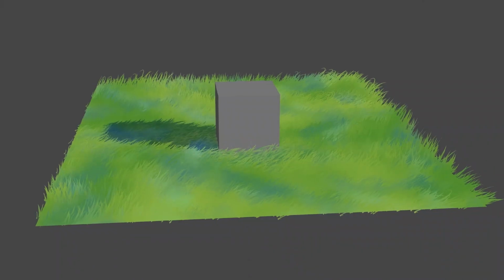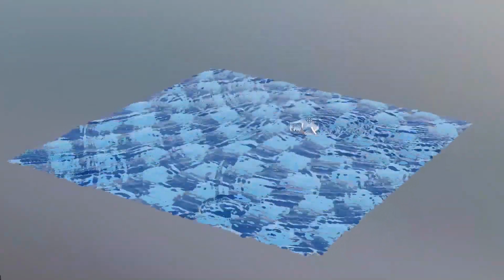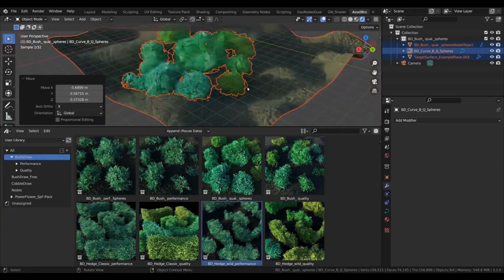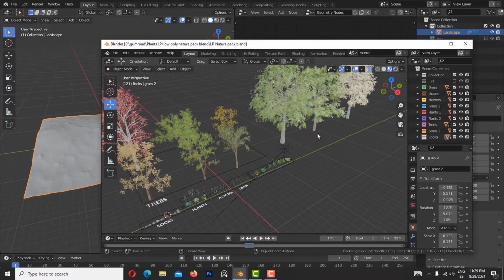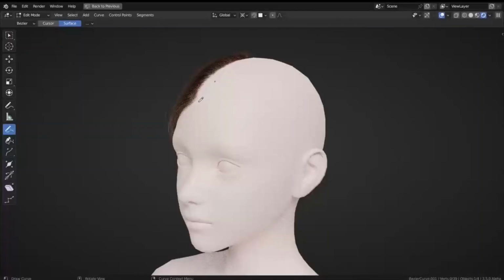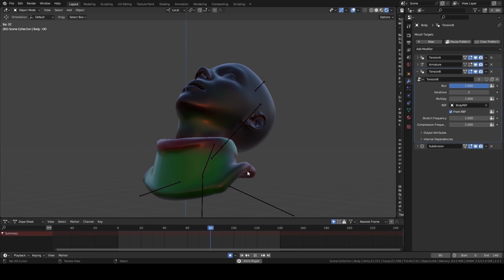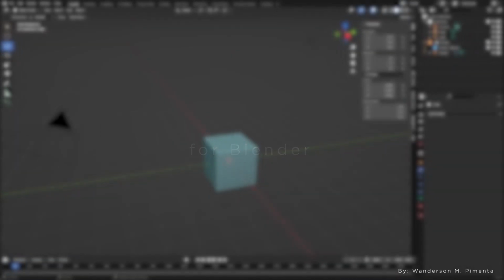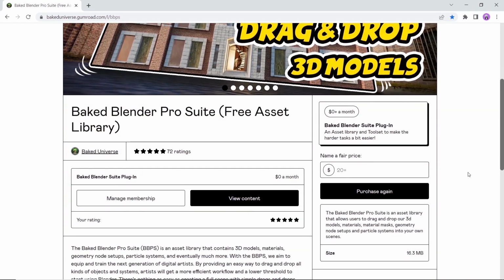TOP 8 FREE Add-Ons for Blender!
🗿 Check Out Other FREE Blender Add-ons 🚀 Generators → → →

0:00 Introduction
0:24  Stylized grass
01:05 Ripple Simulation
01:58 BushDraw
02:58 Natural Set
03:36 Hair Generator
04:29 Tension Weights
05:03 Welder
05:39 Baked Asset Library